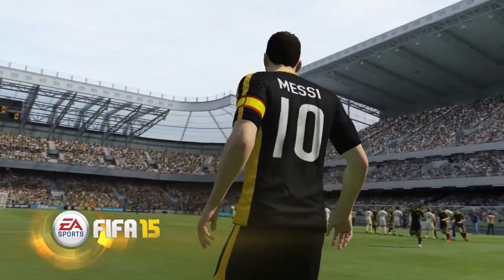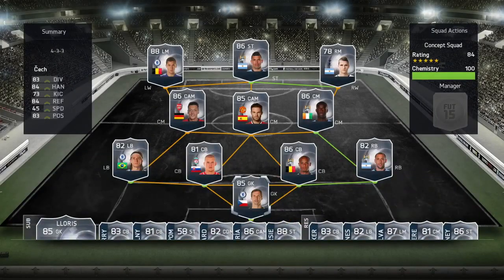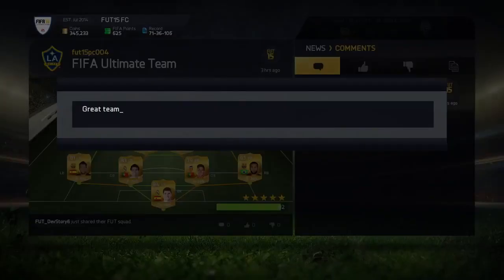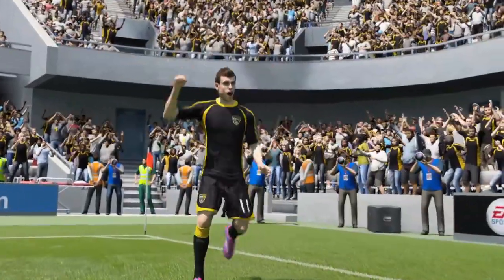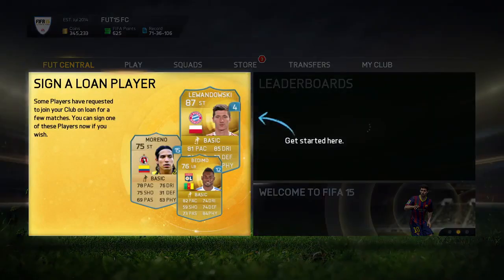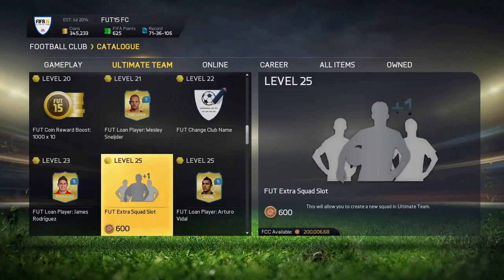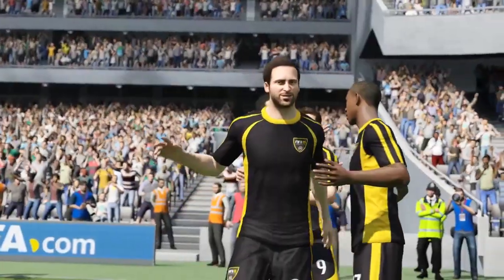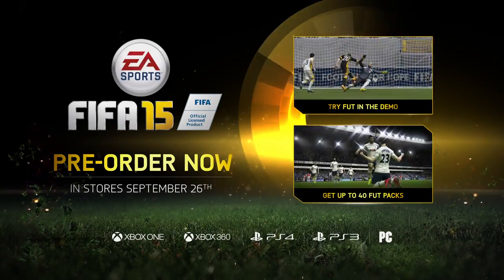FIFA 15 - Ultimate Team Trailer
Take a tour around this year's FIFA Ultimate Team, it's FUT for the whole family.